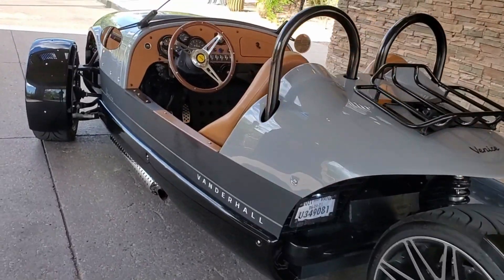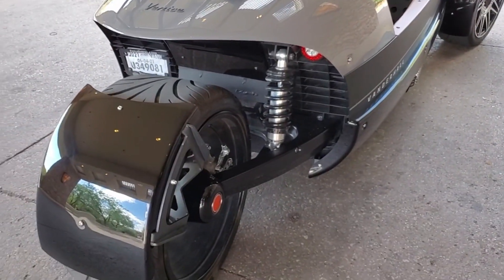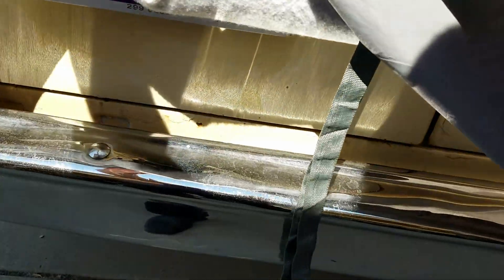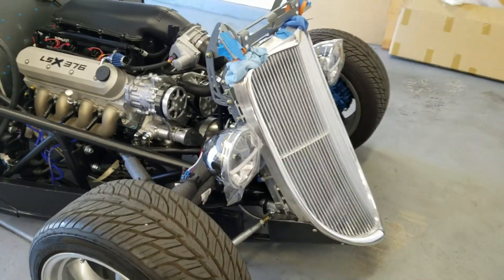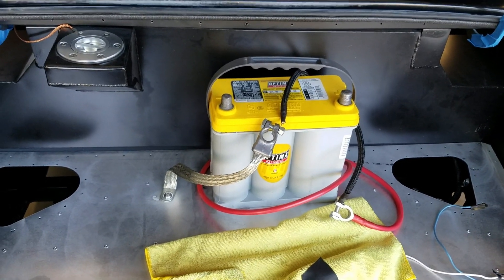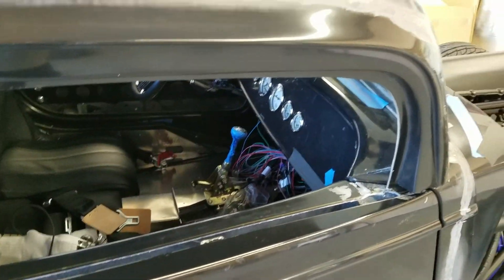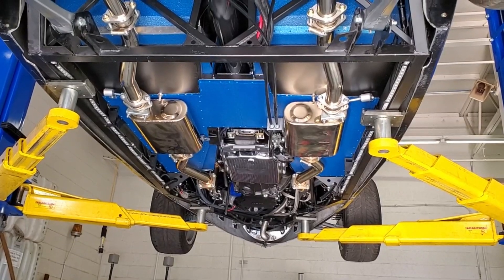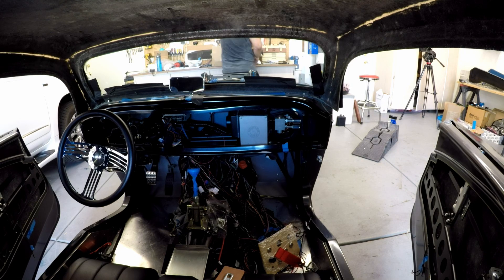Factory Five 33 Hot Rod V2 - Making The Car Road Worthy - Police Called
Street Rod Jim makes his Factory Five 33 Hot Rod V2 road worthy by getting it aligned and biasing the brakes. And the Police were called.  Factory Five 33 Hot Rod V2 Required Supplies

About this Channel:
Street Rod Jim is a channel about maintaining, building and appreciating cars.  Jim is currently building a Factory Five 33 Hot Rod V2 kit car and 1966 Econoline Van and will be showing the process as he goes.